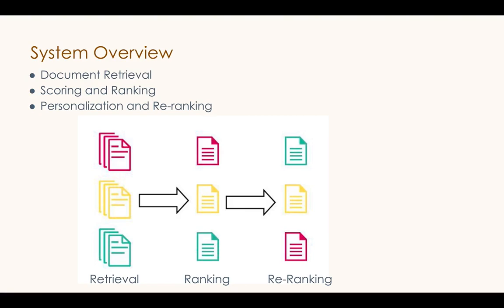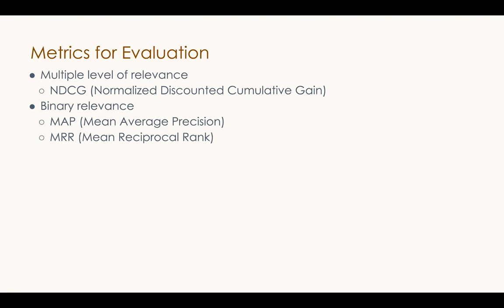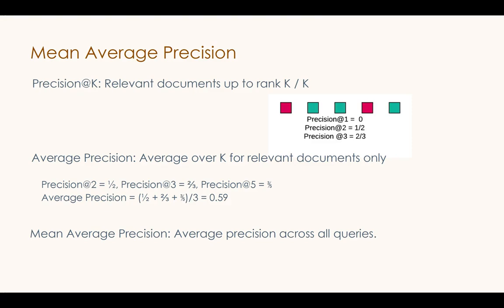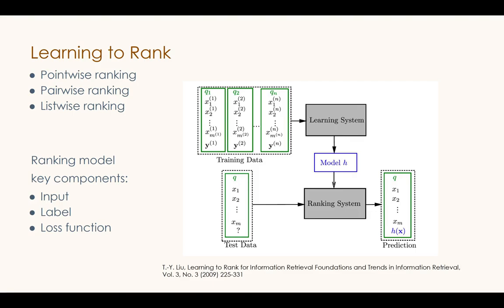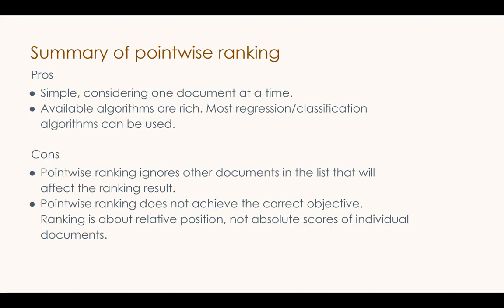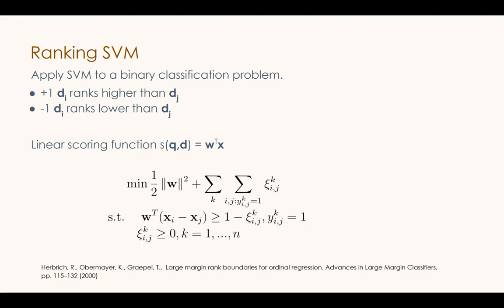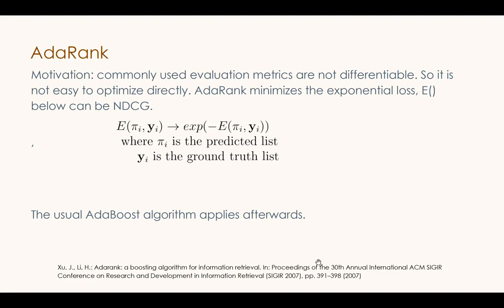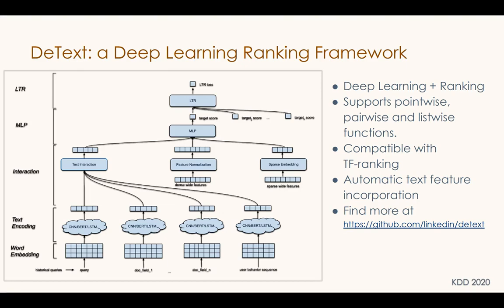KDD 2020: Hands-onTutorials: Deep Learning for Search and Recommender Systems in Practice-Part 5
Jun Jia: LinkedIn Corporation; Bo Long: LinkedIn Corporation; Huiji Gao: LinkedIn Corporation; Mingzhou Zhou: LinkedIn Corporation